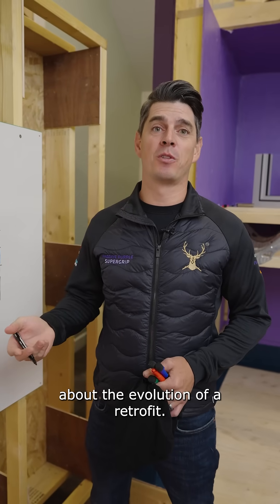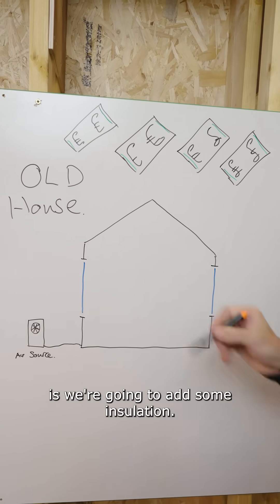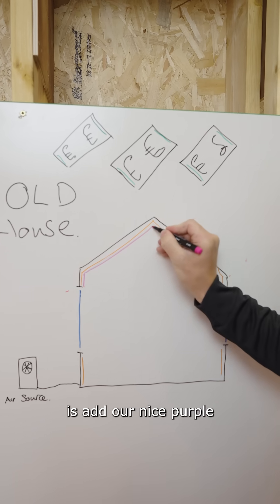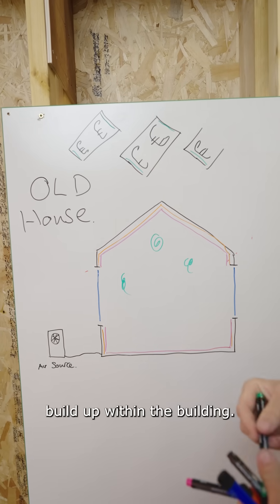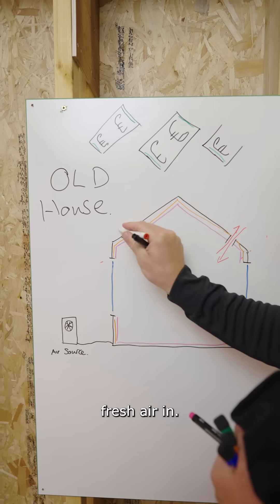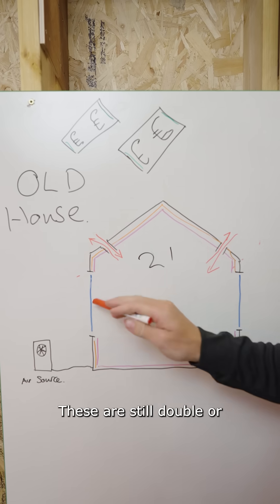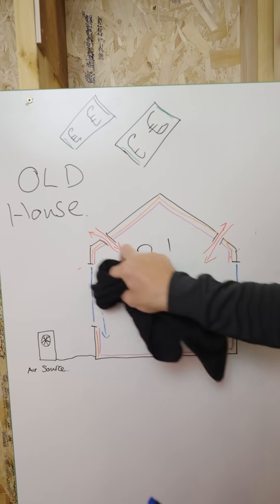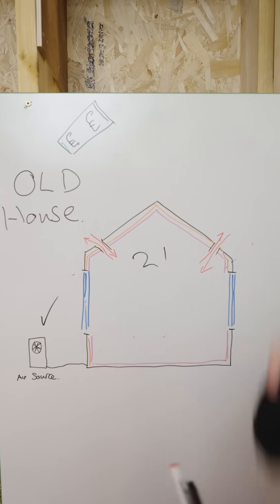The Evolution of Retrofit | Passive Purple Airtight Vapour Control Explained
Intelligent Membranes - The Evolution of Retrofit

When it comes to retrofit projects, airtightness and ventilation are critical. The golden rule? Build tight, ventilate right. 💨
In this video, we explore how Passive Purple – Internal Airtight Vapour Control revolutionises retrofit projects by combining airtightness and vapour control.

✅ Why Passive Purple?
* World’s Most Airtight Vapour Control Membrane – BBA Certified & Passivhaus Certified
* Radon Barrier Protection – Stops harmful radon gases from entering your building
* Rapid Coverage – Apply up to 300m² per day with an airless spray system
* Fire Class C Rated – Safer than traditional paper membranes
* VOC-Free & M1 Class Certified – Safe for users and the environment
* Passivhaus Performance – Delivers airtightness levels of 0.6ACH or lower, guaranteed

💡 Perfect For:
* Retrofit projects where airtightness is essential
* New builds aiming for Passivhaus certification
* Energy efficiency upgrades
* Builders, architects, and contractors looking for high-performance airtight membranes

By integrating Passive Purple airtight vapour control paint into retrofit solutions, you achieve unmatched airtightness, reduced energy bills, better indoor air quality, and long-lasting building protection.